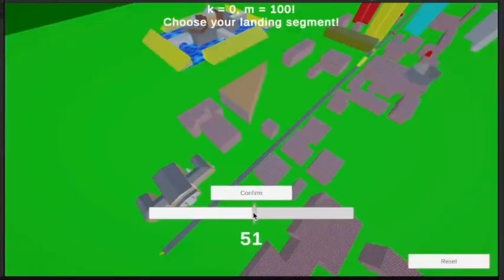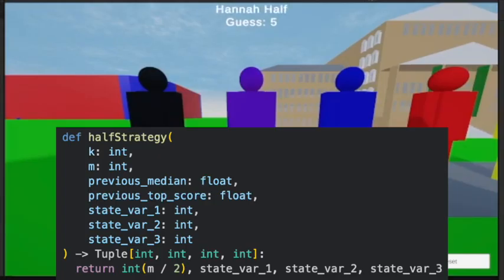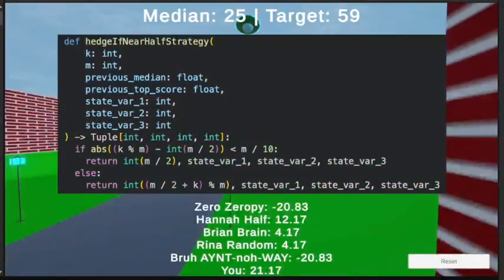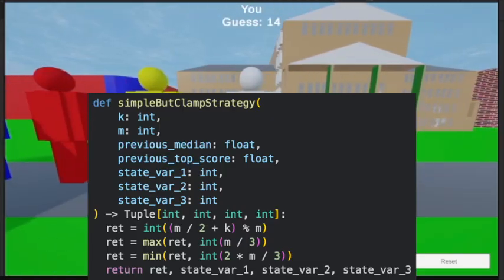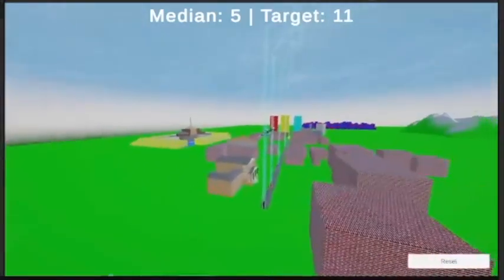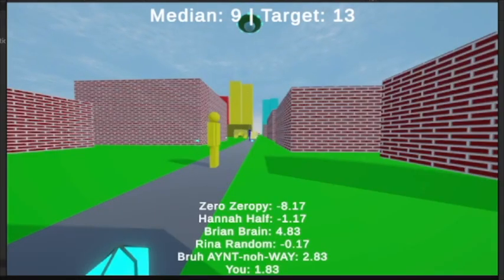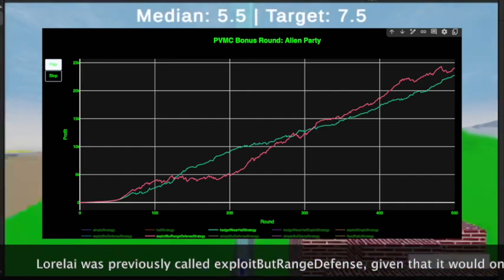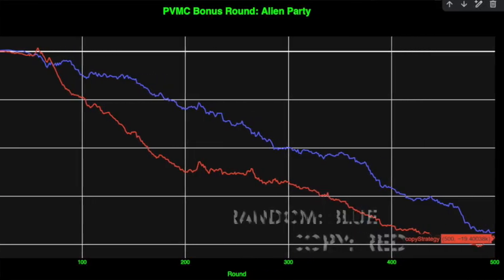Alien Party Part 1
The first video in our video series about Penn Math Contest's Alien Party! In this video, we go into my personal experiments while coming up with this fun game theory round!

This video series will cover Penn Math Contest's Alien Party, including my own experiments, the actual strategies submitted to both rounds so far, and an AI Olympicsish experiment.